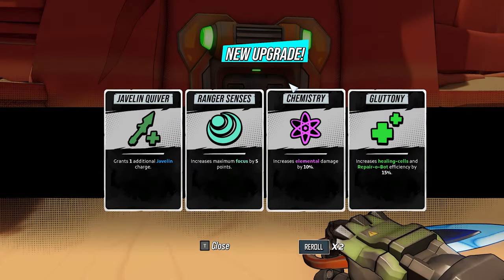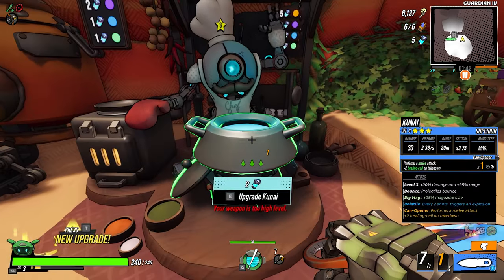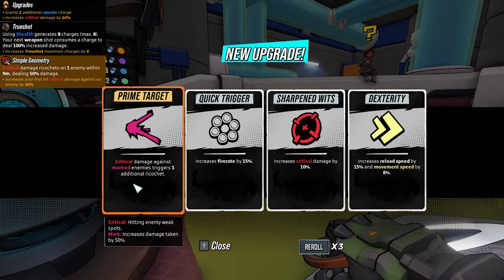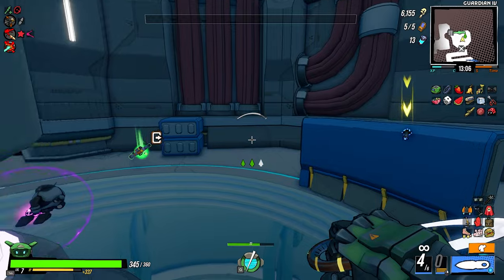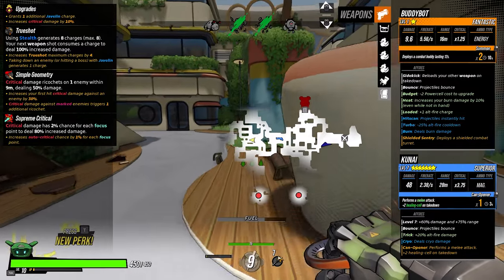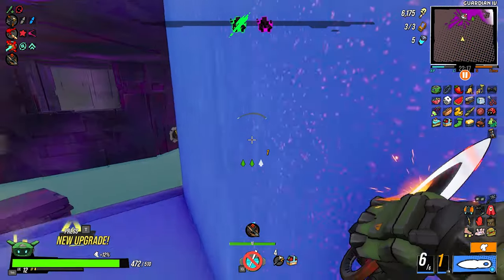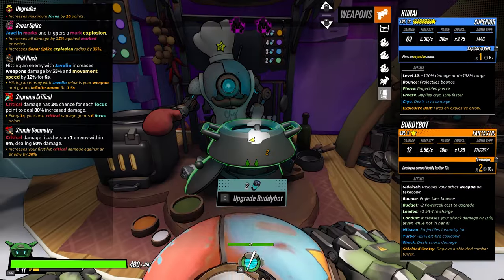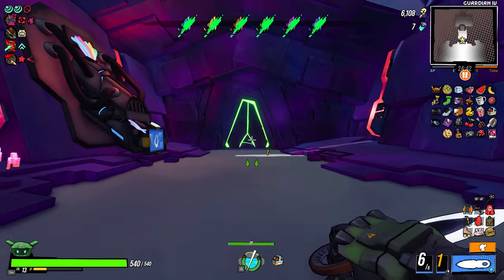Critical Kunai | ROBOQUEST Arsenal Odyssey Episode 5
In today's episode we test out the Kunai.